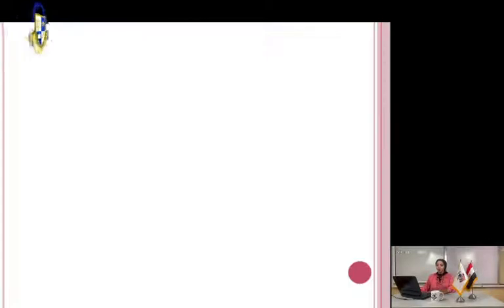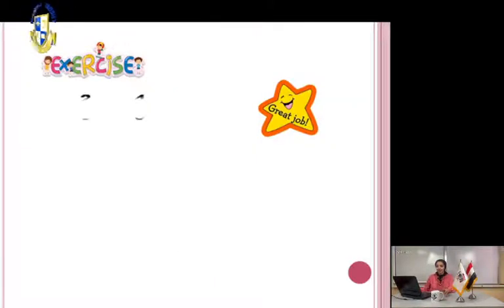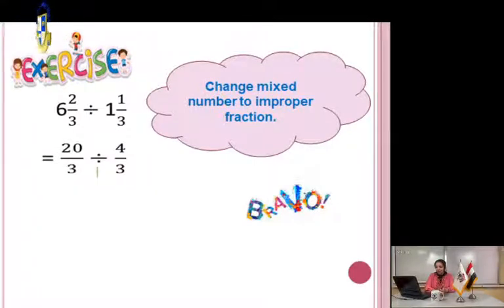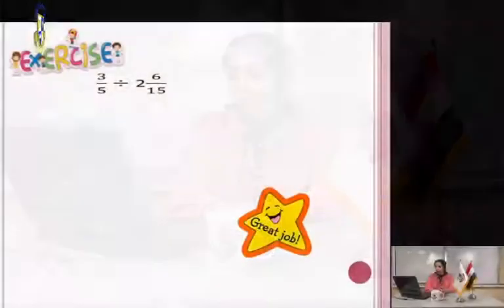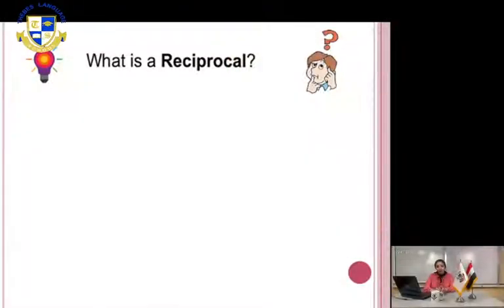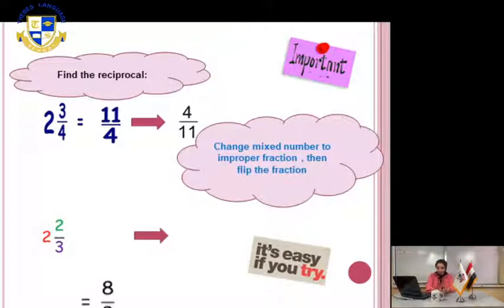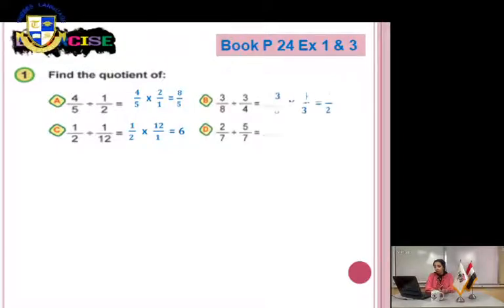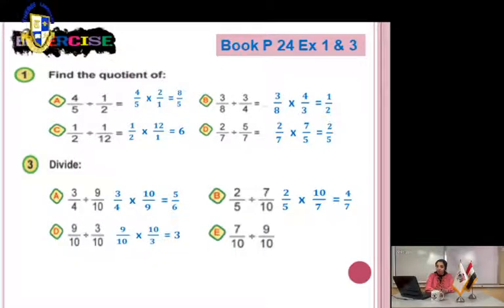Primary 5 |Math| Dividing fractions Week 4 (2020-2021)